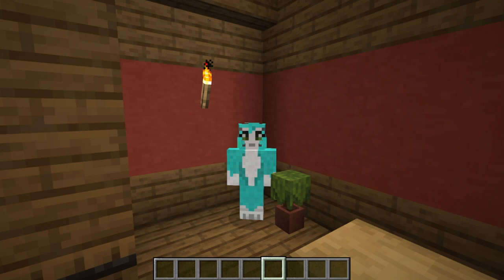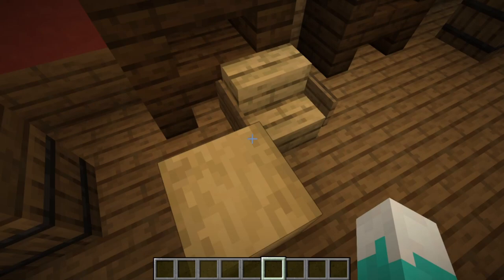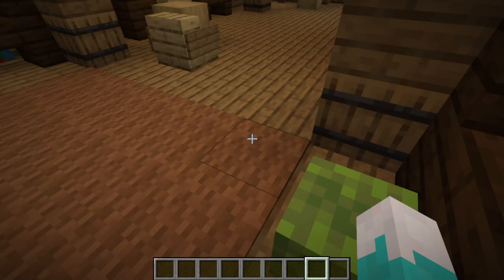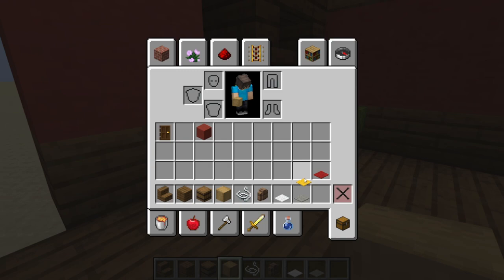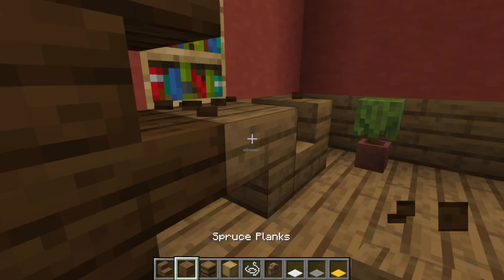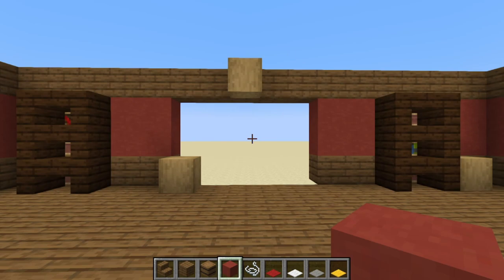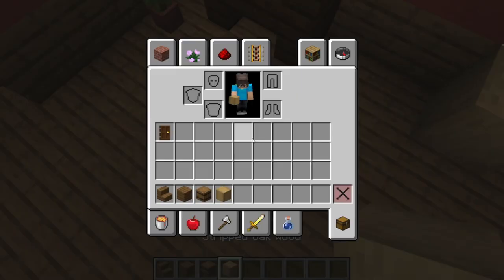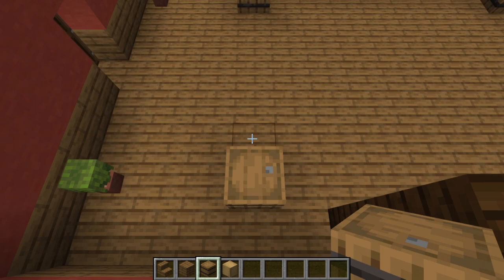[Tutorial] ROBLOX DOORS - How to build Jeff's Shop in Minecraft!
Hopefully this helped you!

Support LSPLASH, the original creator of Doors!

Parkey#0335